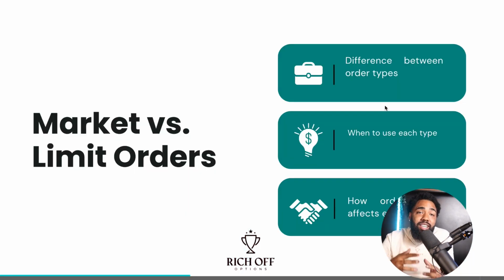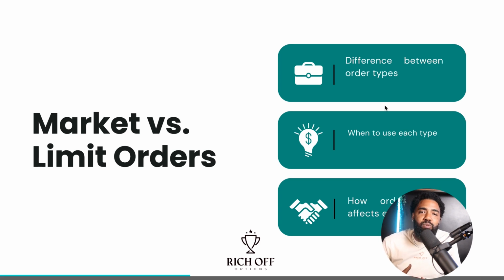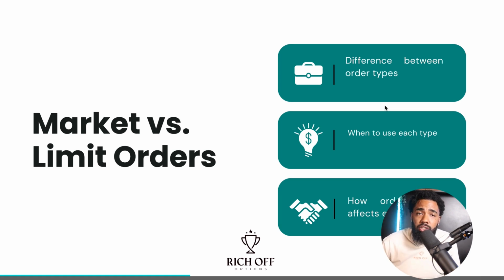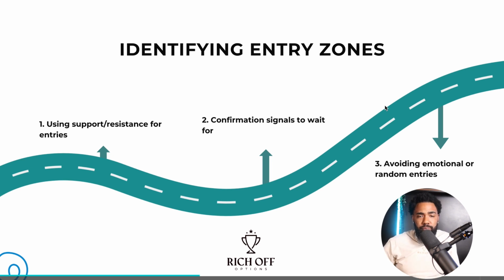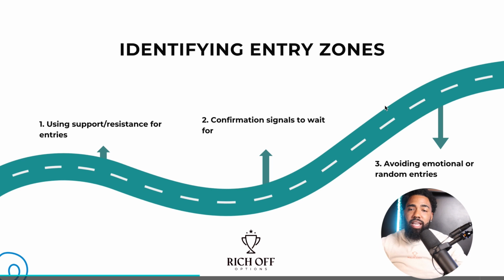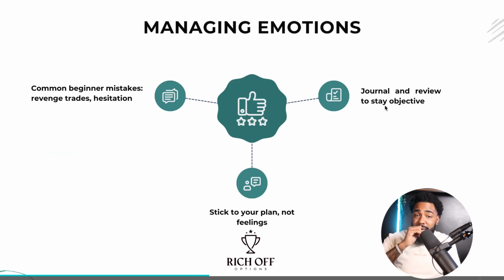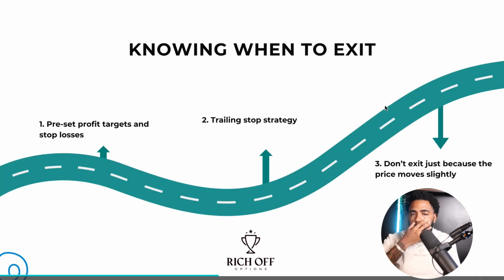How to Enter and Exit Trades Properly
Ever have a trade go exactly where you thought it would...

...just without you?

Yeah. That one hurts.

A lot of traders spend their time looking for better setups when the real problem is usually execution.

Getting in too late? Taking profits too early? Moving a stop loss? or even chasing a trade that already left?

This lesson is all about the stuff that happens after you've found the setup. Entries, exits, market orders, limit orders, stop losses, and sticking to your plan when emotions start kicking in.

⏰ Timestamps

00:00: Intro
00:25: Market vs Limit Orders
02:10: Entry Zones & Confirmation
03:45: Avoiding Emotional Entries
05:10: Revenge Trading & Hesitation
06:20: Exiting Trades Properly
07:20: Journaling & Final Thoughts